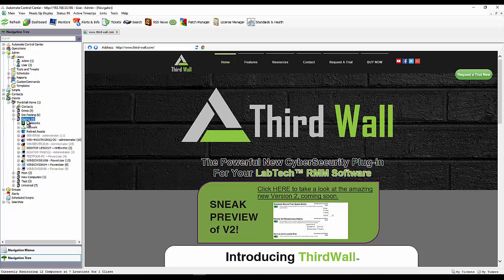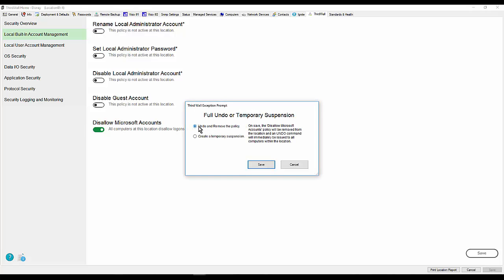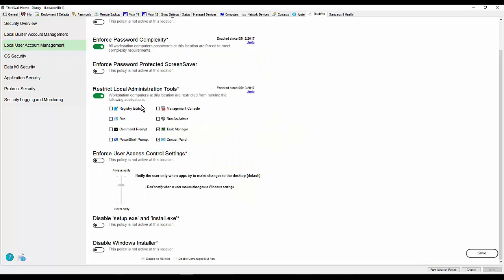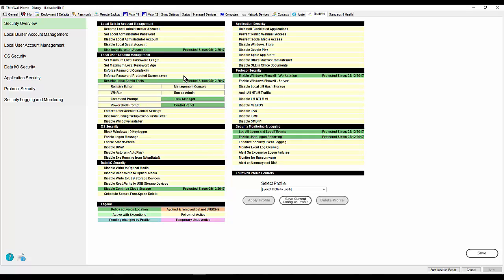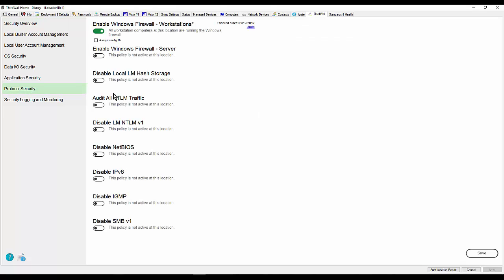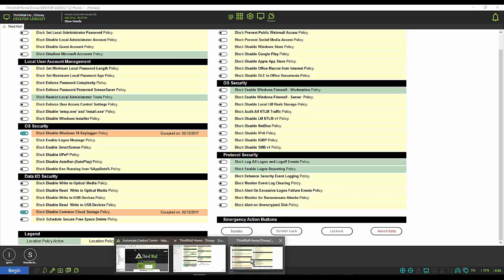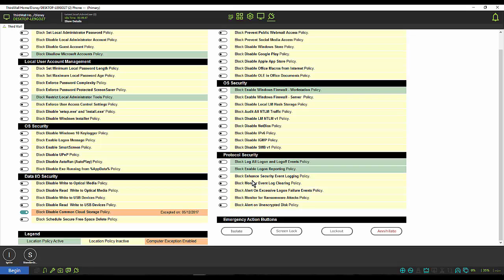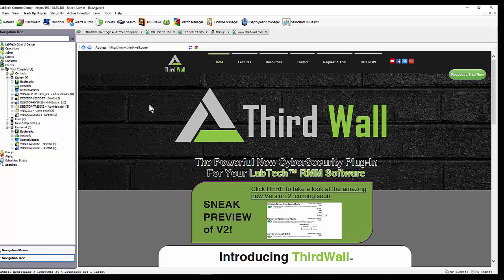TW howtovideo V2 6 17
A full walkthrough of how to use the Third Wall Version 2 plugin for ConnectWise Automate (LabTech) software